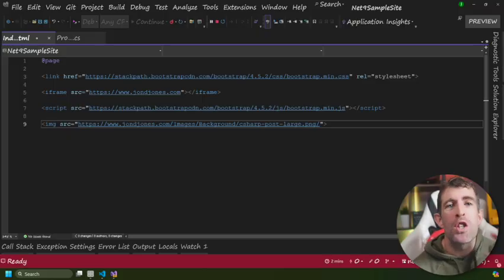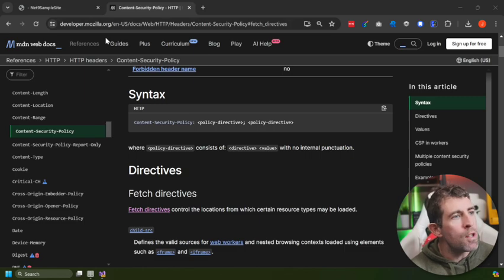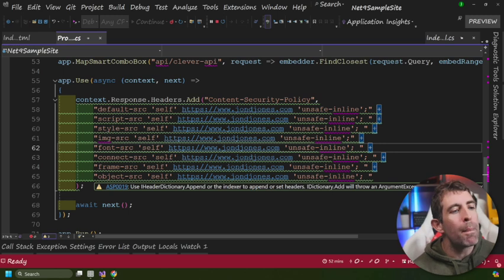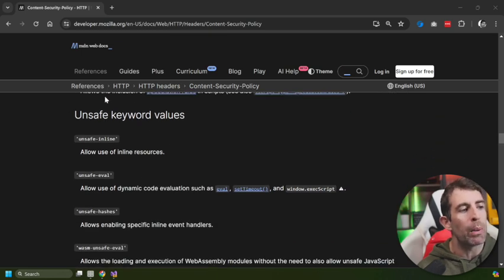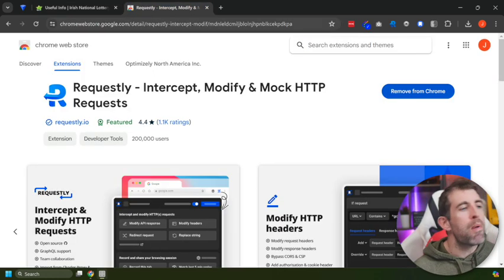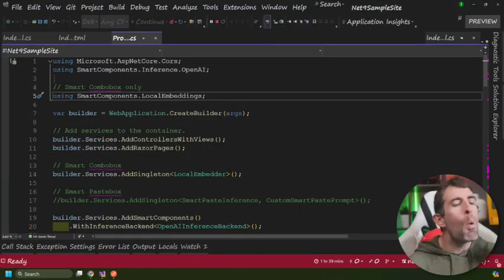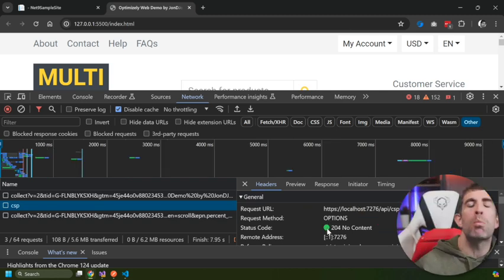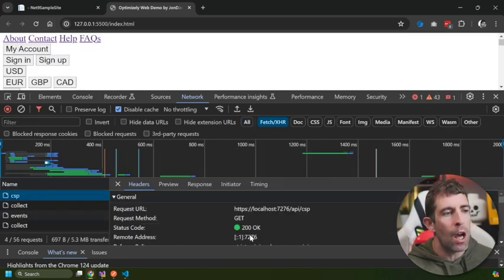CSP Vs CORS In .NET